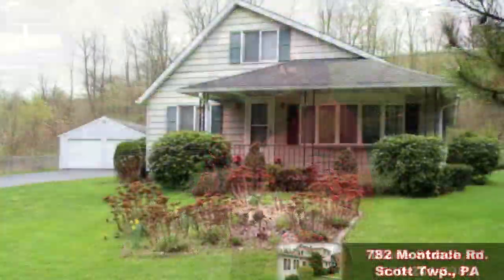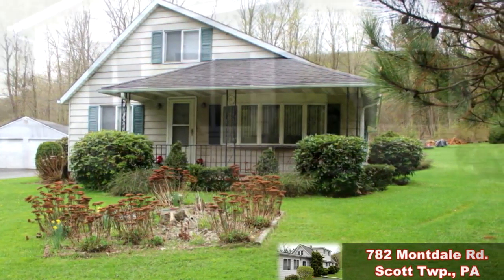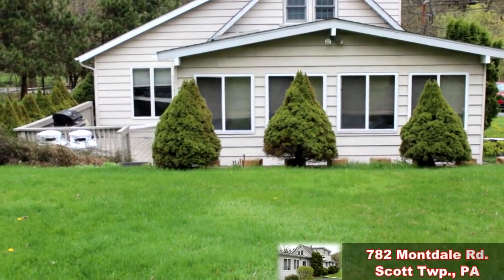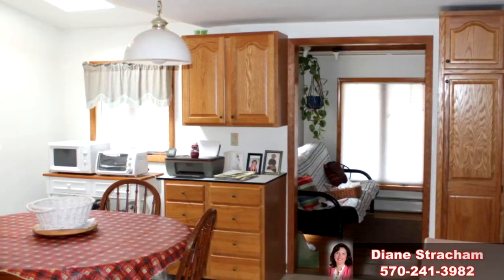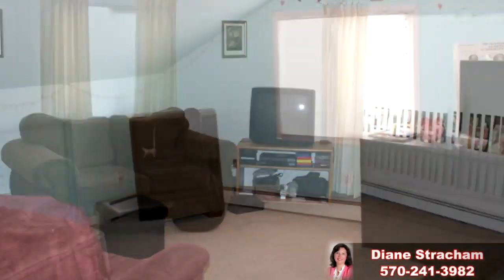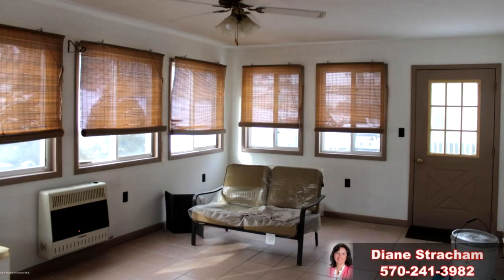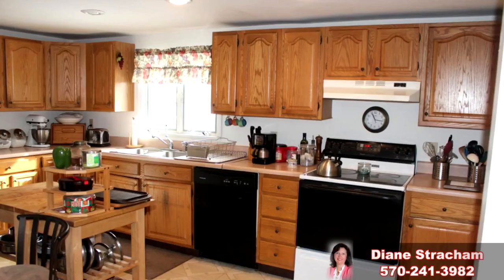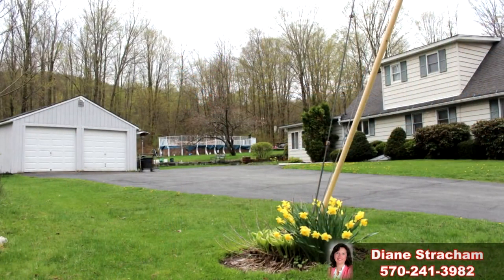782 Montdale Rd. Scott Twp., PA - Diane Stracham, Realtor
Public Remarks: Country charm is what this 3 bedroom home has. Large yard, large 4 car garage, and an above ground pool for all to enjoy. This Cape Cod offers a sunroom, a family room as well as a large living room. The large eat in kitchen has modernized oak cabinets with plenty of room for storage.